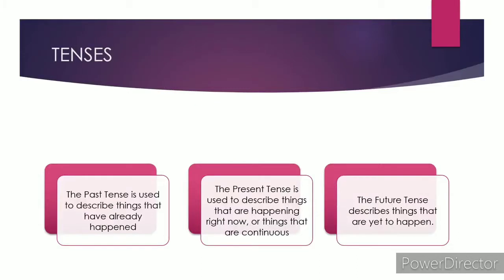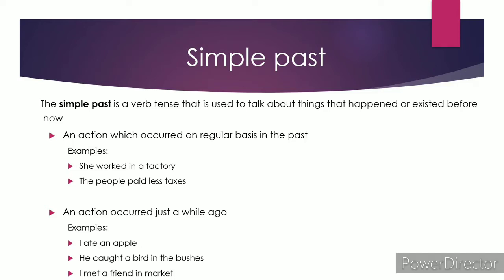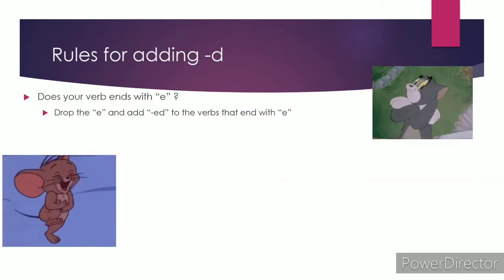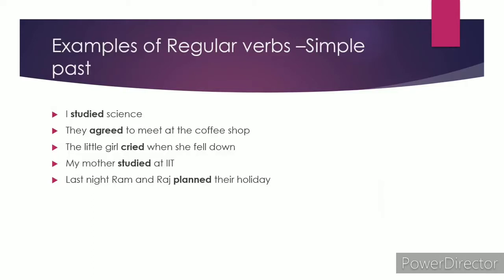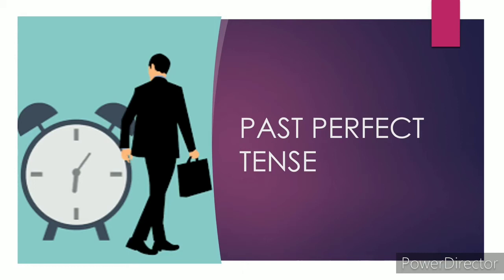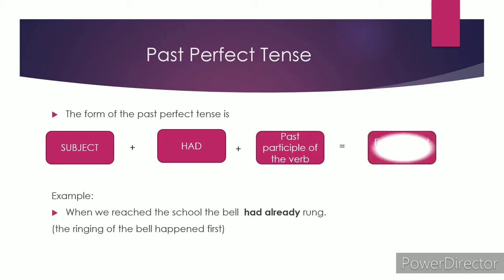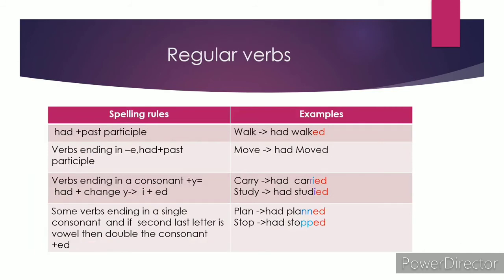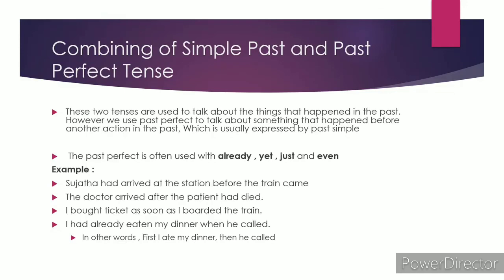Past simple and past perfect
class10 past perfect and simple past